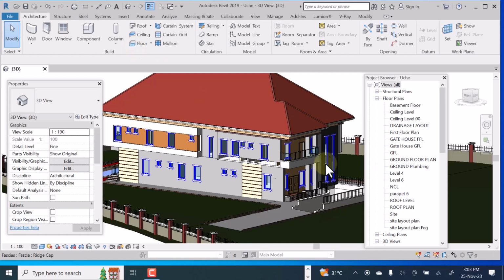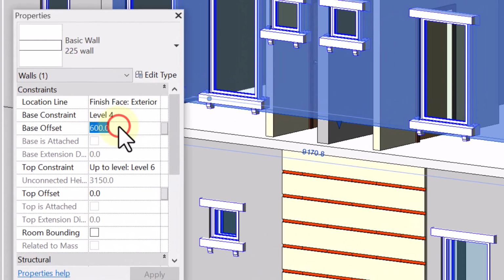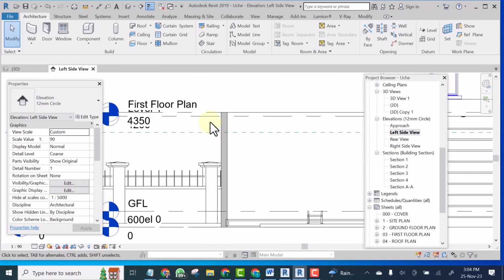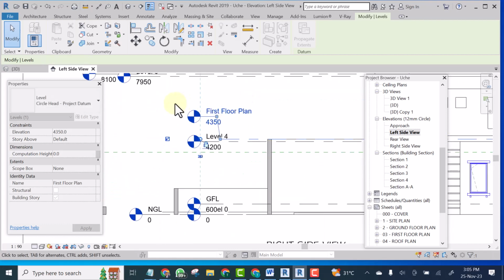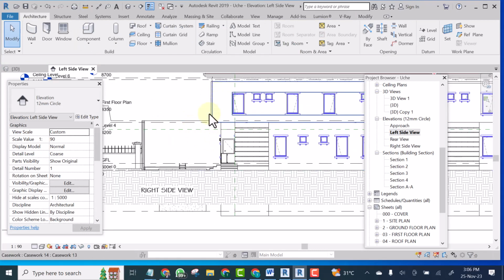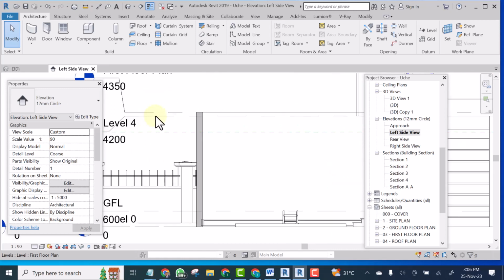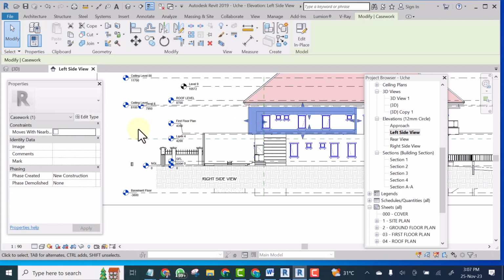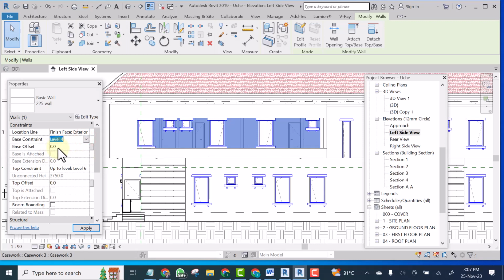How to Close the Gap between First Floor Wall and Ground Floor Wall